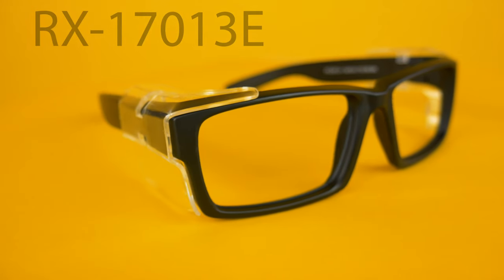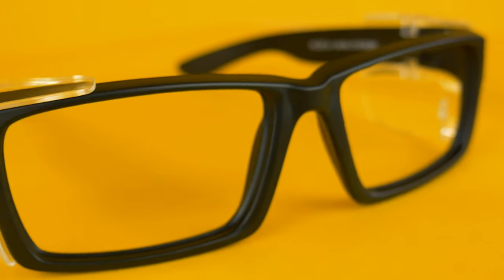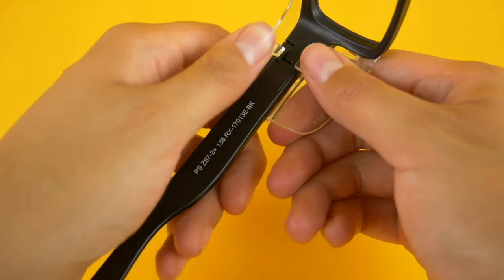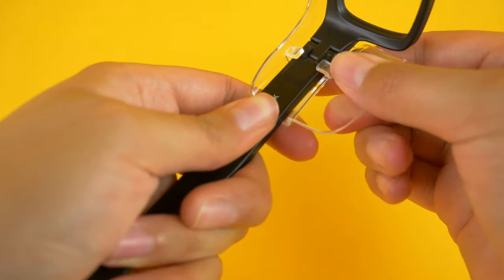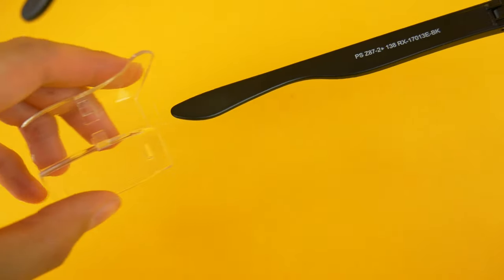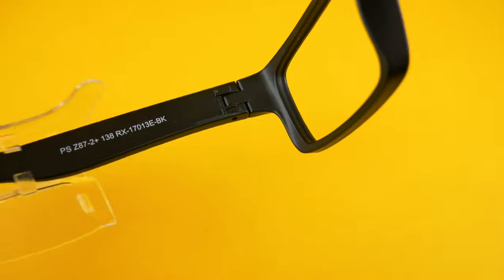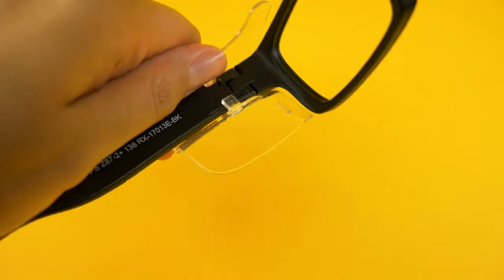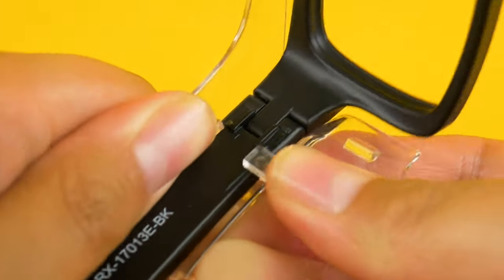How to Remove the Side Shields on the RX-17013E Safety Glasses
Take a look at our RX-17013E Prescription Safety Glasses and learn how to remove and place Side Shields.